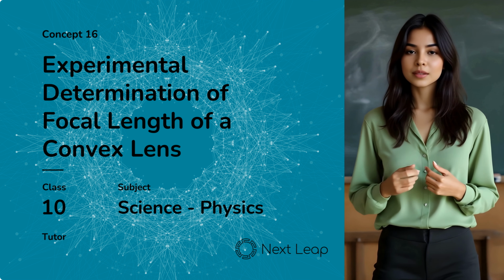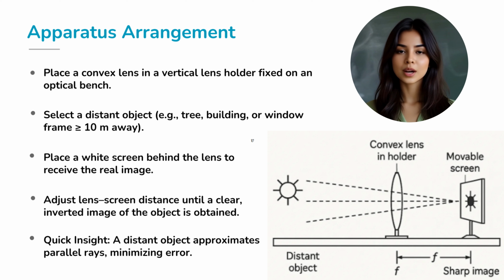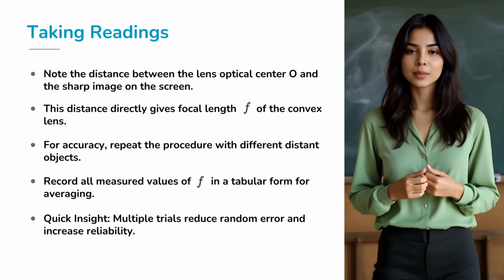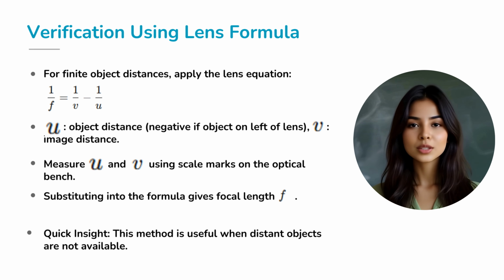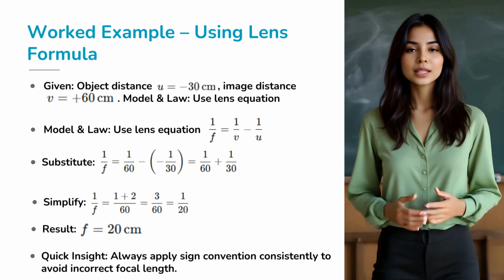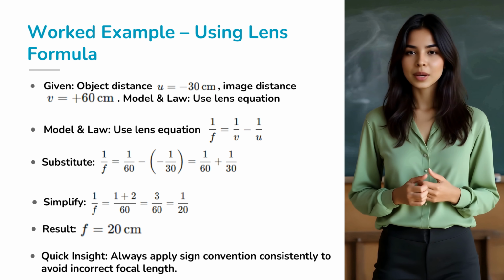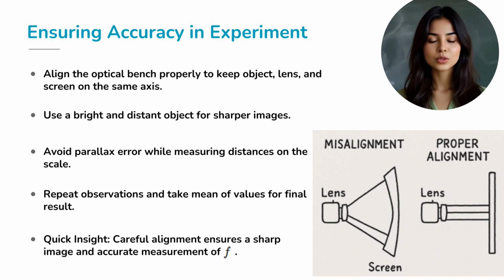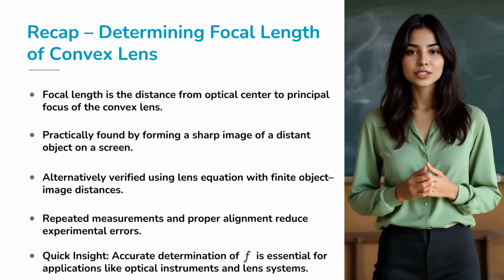Experimental Determination of Focal Length of a Convex Lens | Class 10 Physics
🔺 Learn How to Determine the Focal Length of a Convex Lens Through Experimentation in Class 10 Physics!
 In this video, we will guide you step-by-step through the experimental method to determine the focal length of a convex lens. You’ll learn about the experimental setup, how to observe and measure key parameters, and the use of the lens formula to determine focal length. We’ll also discuss common precautions and sources of error in this experiment to help you get accurate results. This video will enhance your understanding and ensure you're fully prepared to conduct this experiment in your exams.

 1️⃣ Introduction to the Experiment – What the experiment is and why it's important to determine the focal length of a convex lens.
 2️⃣ Experimental Setup – Step-by-step guide on setting up the experiment to measure the focal length using a convex lens.
 3️⃣ Observation & Measurement – How to take accurate measurements for the experiment and what to look for.
 4️⃣ Lens Formula Method (Optional Extension) – How to apply the lens formula to calculate focal length, including an optional extension for a more in-depth understanding.
 5️⃣ Advanced Solved Example – A detailed worked-out example to demonstrate how to apply measurements and calculate the focal length.
 6️⃣ Precautions & Sources of Error – Important precautions to take during the experiment and common sources of error.
 7️⃣ Recap of Key Concepts – A final summary to consolidate your understanding of the experimental process.

 ✔ Exam-Oriented – This video fully covers the experimental determination of focal length, an essential skill for Class 10 Physics exams.
 ✔ Clear and Simple – Easy-to-understand explanations of the experimental setup, measurements, and calculations involved in the process.
 ✔ Real-World Relevance – See how the focal length concept applies in optical devices like microscopes, cameras, and eyeglasses.
 ✔ Accurate Experimentation – Learn the best practices for accurate measurements and avoid common experimental errors.
 ✔ AI-Powered Clarity – NextLeap.AI ensures each step is clearly explained, ensuring you gain a deep understanding of the procedure.